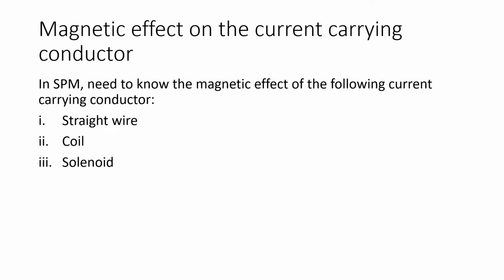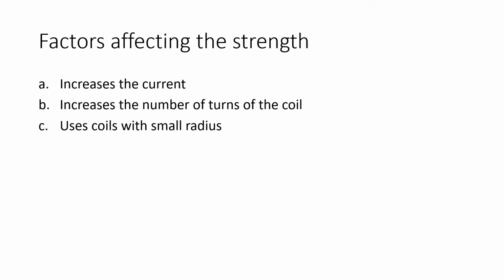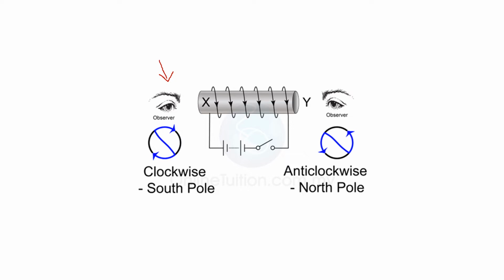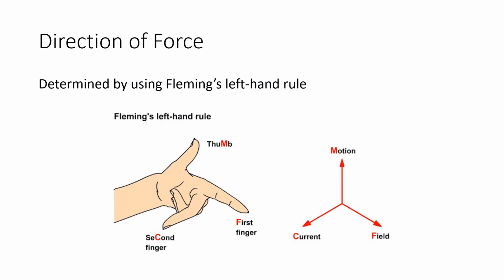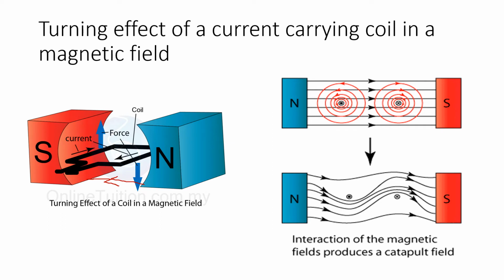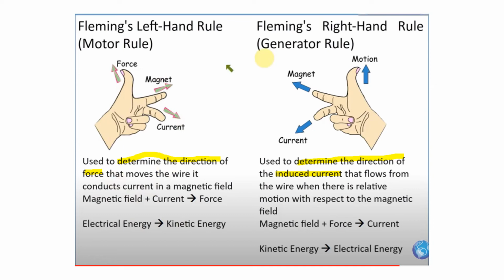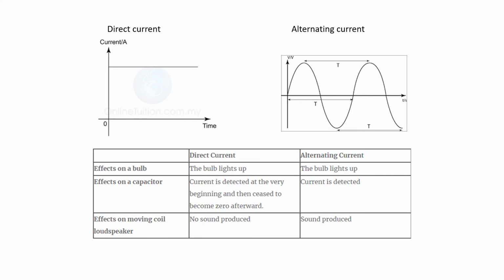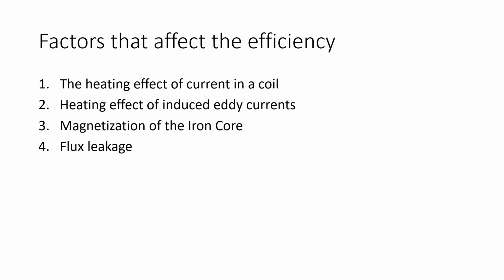SPM F5 PHYSICS CHAPTER 3 - ELECTROMAGNETISM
Prepared by:
SURIYA A/L SAMYNATHAN  (17171918)